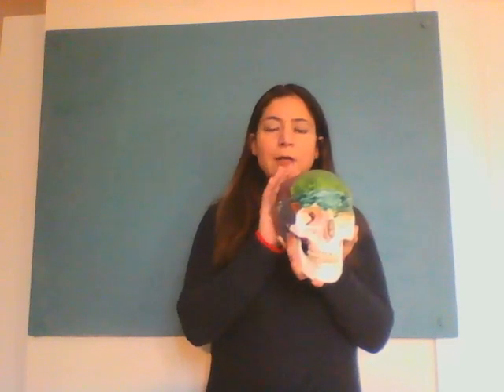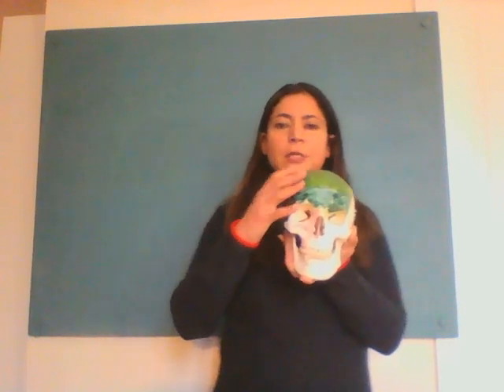Basic Osteology of the Cranium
In this video, the primary division of the cranium into neurocranium and viscerocranium has been discussed and a brief mentioning of the five views (Normas)  through which we can describe the skull has been covered.